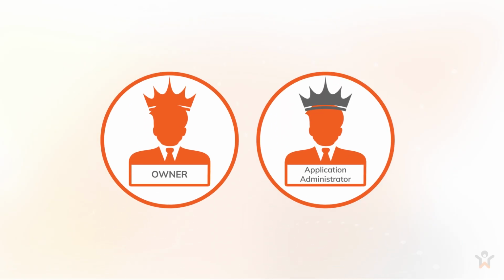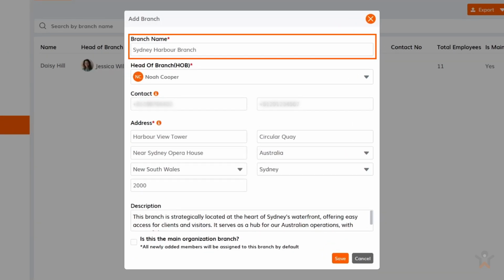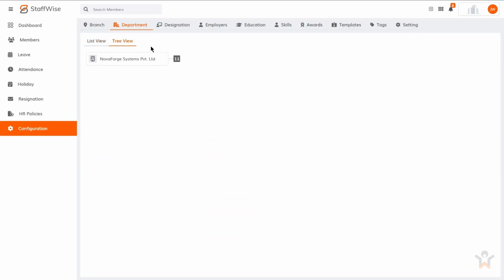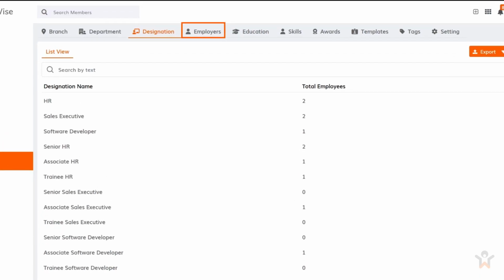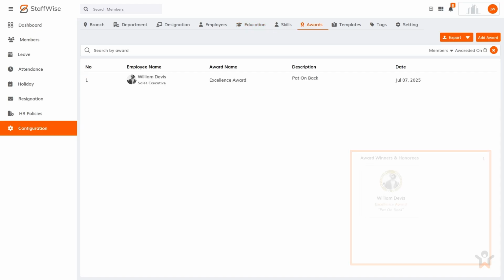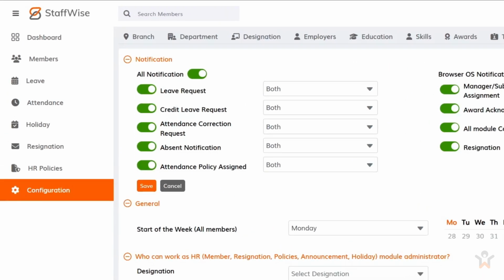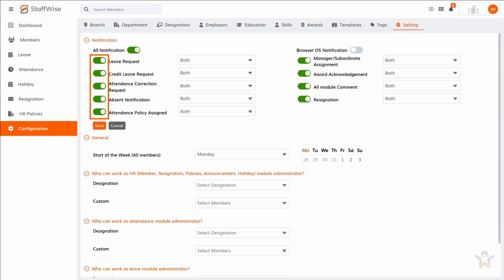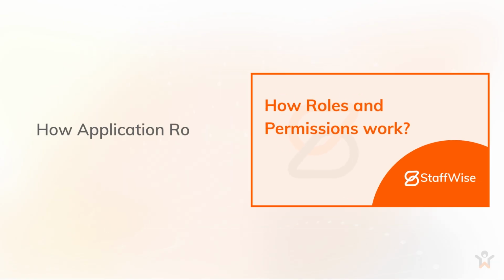StaffWise Configuration & Preferences | Powered By Wiseliy Business Apps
StaffWise Configuration & Preferences

In this video, you’ll learn how to configure StaffWise settings and customize preferences to match your organization’s HR workflows and requirements.

You’ll learn how to:
✅ Create your Wiseliy account and organization
✅ Add the StaffWise app (using the free Standard plan)
✅ Invite team members and manage roles
✅ Create departments, add employees, and manage HR data
✅ Understand the organization and employee management menus
✅ Explore features like attendance, leave management, documents, and more

Whether you're managing a small team or a growing workforce, StaffWise helps you centralize HR operations, automate workflows, and manage employee data effortlessly.